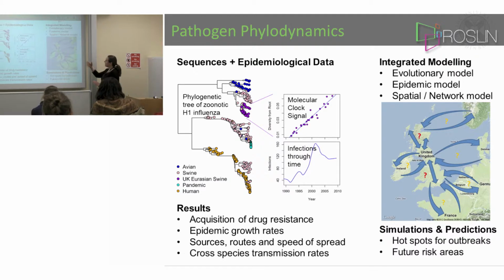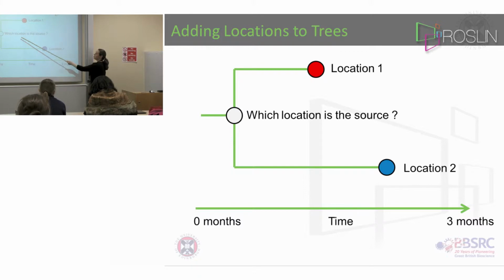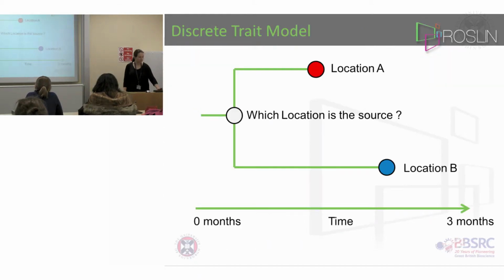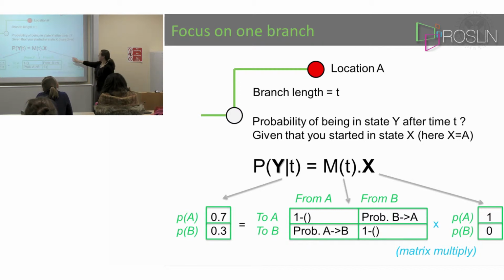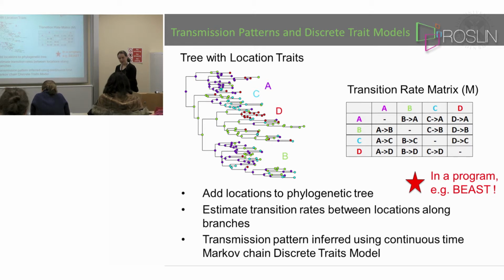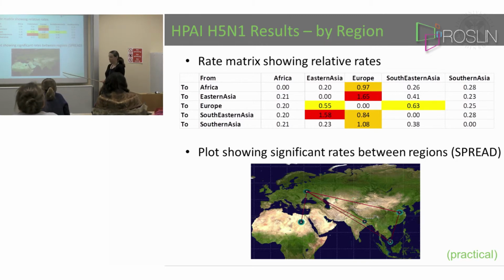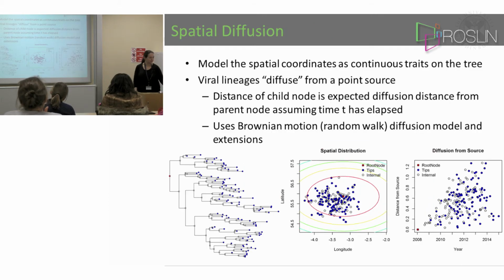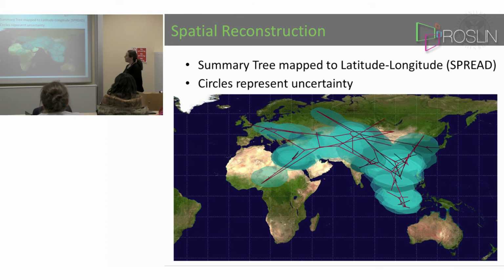7. Phylogenetics & Phylogeography(lecture-part 7) -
Phylogenetics and Phylogeography(Advanced Analytical Methods)
Lecture by Dr Sam Lycett,  filmed at The Roslin Institute, March 2015. (Recommended YouTube playback settings for the best viewing experience: 1080p HD)
Content list:
a. Principles of phylodynamics and phylogeography
b. Pathogen Phylodynamics
c. Adding Locations to Trees
d. Adding Other ‘Traits’ To Trees
e. Phylodynamic Modelling Scenarios
f. Trait Models on Trees
g. Discrete Trait Model
h. Focus on one branch
i. Transmission Patterns and Discrete Trait Models
j. HPAI H5N1 Results – by Region
k. HPAI H5N1 Results – by Host
l. Using Spatial Coordinates
m. Spatial Diffusion
n. Spatial Reconstruction